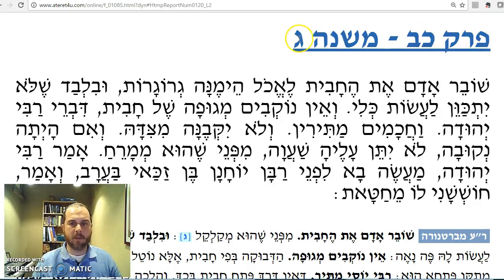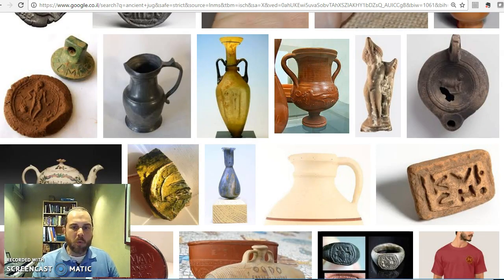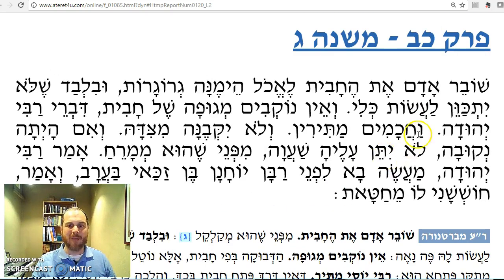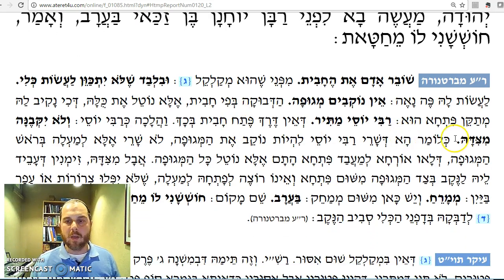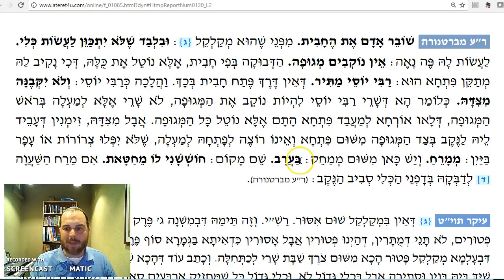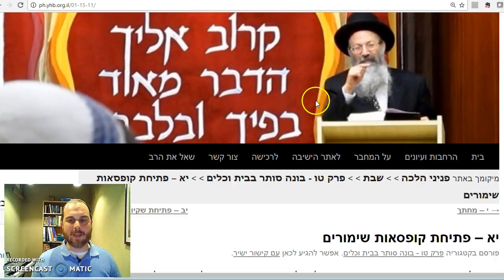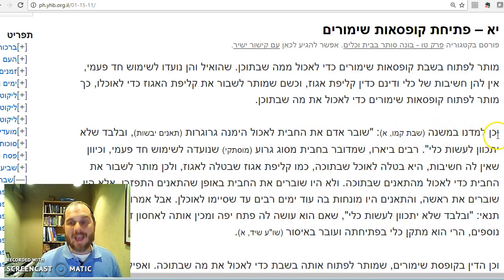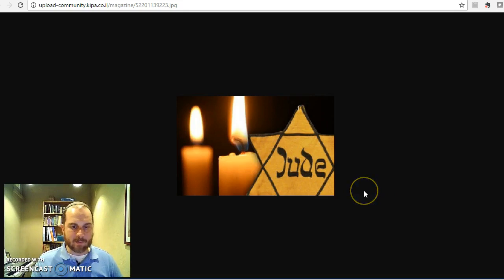Shabbat Chapter 22 Mishnah 3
Opening jugs and using them on Shabbat

You can find every Mishnah in this series on the Mishnah Yomit website, Mishnah.co